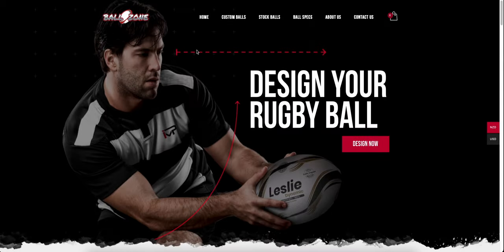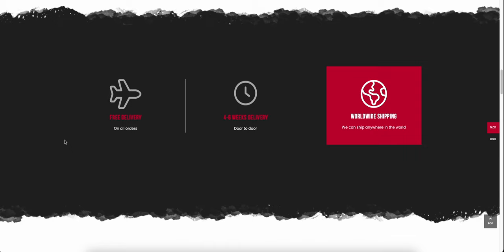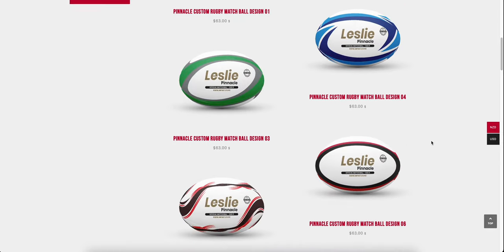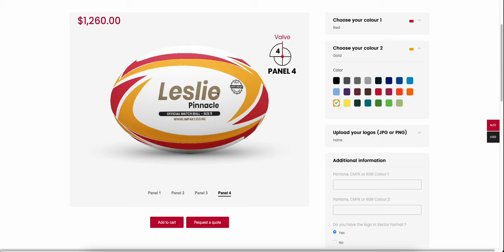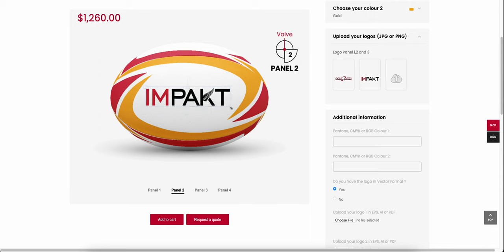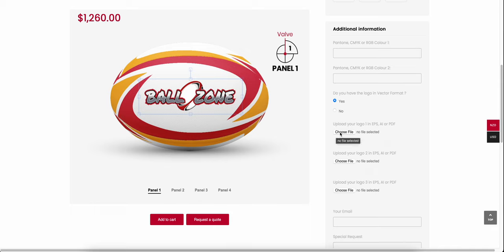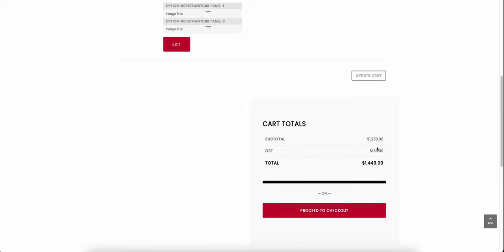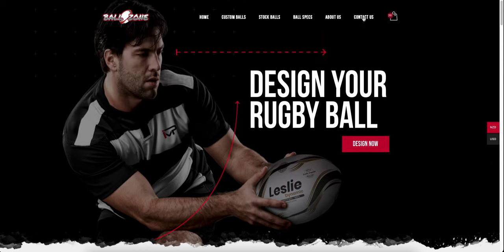Ball Zone - Custom your rugby ball